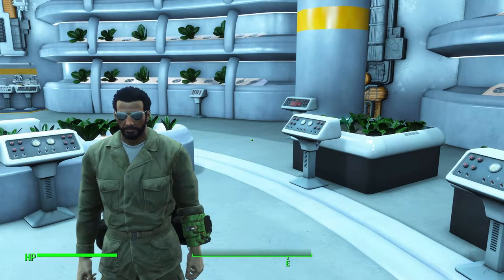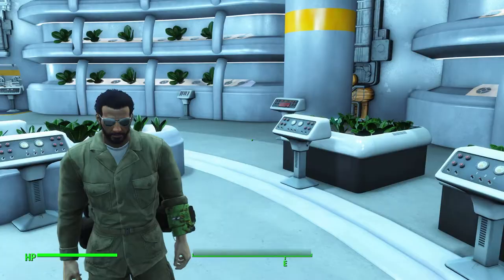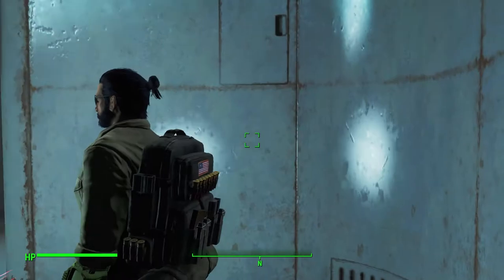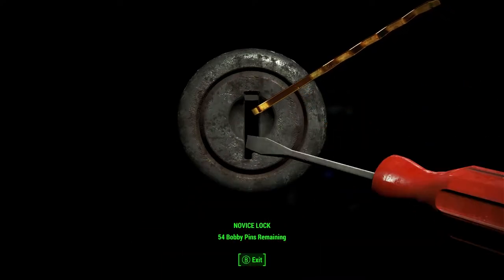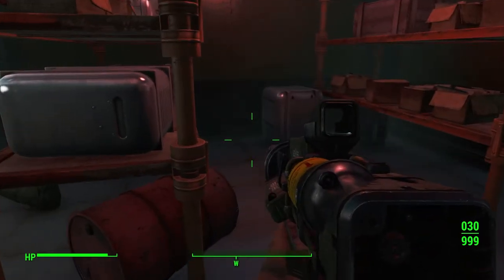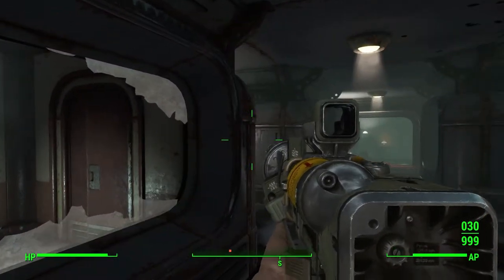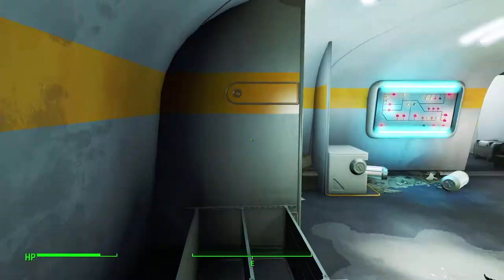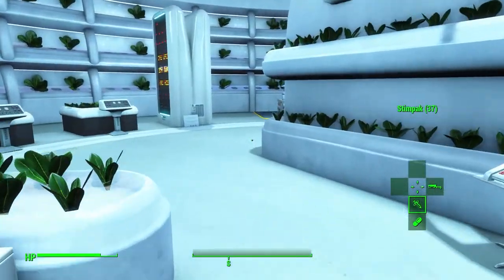THE LEADER OF THE BROTHERHOOD! | Fallout 4 Lets Play (Part 26)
In this video, we will be meeting the Leader of the Brotherhood of Steel.